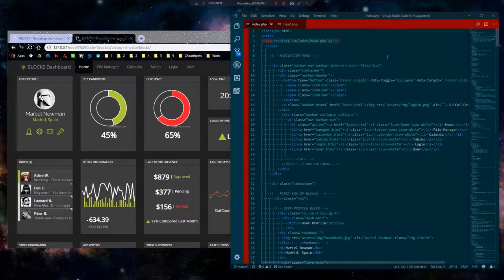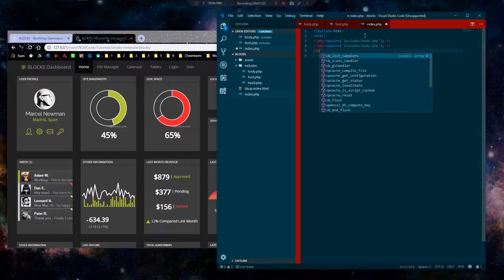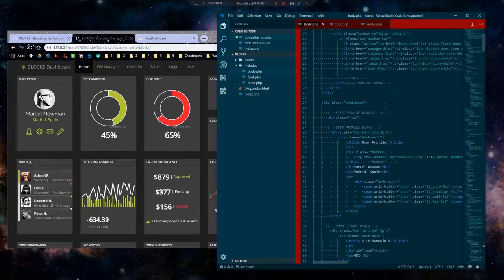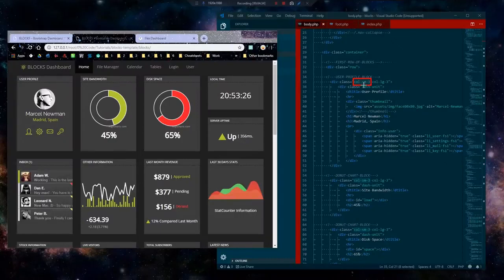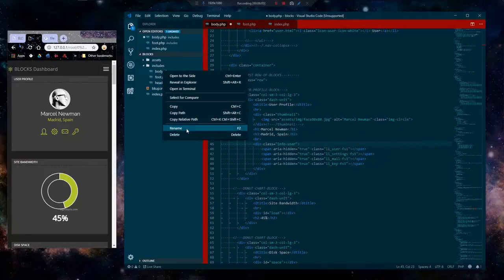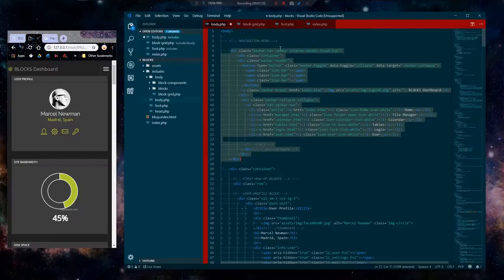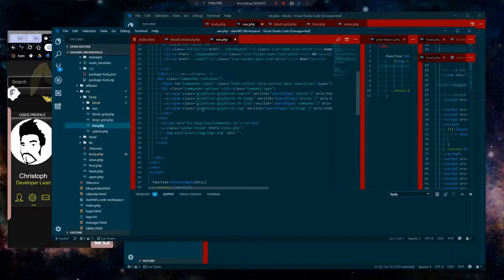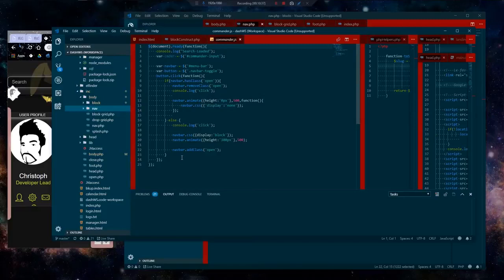Wyzant Tutor Spotlight: Christopher A., 02/22/2023 16:16:31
Meet Wyzant tutor Christopher A.
4.9/5 star Math/Code Teacher (50+ Reviews, TakeLessons link)